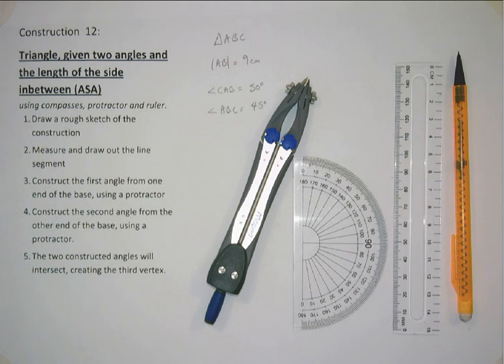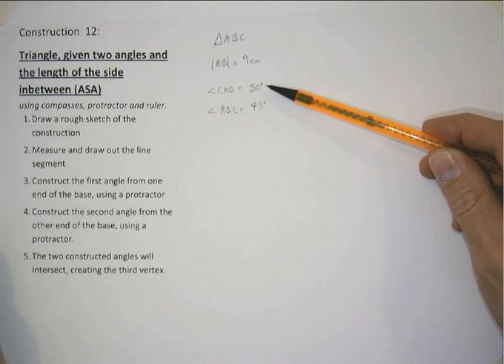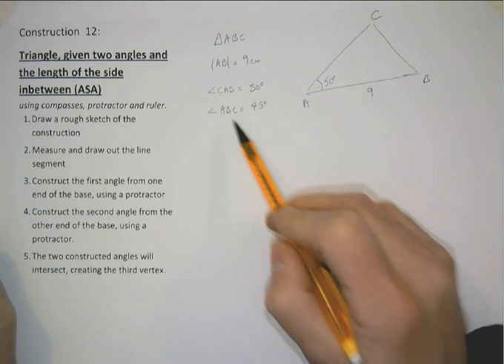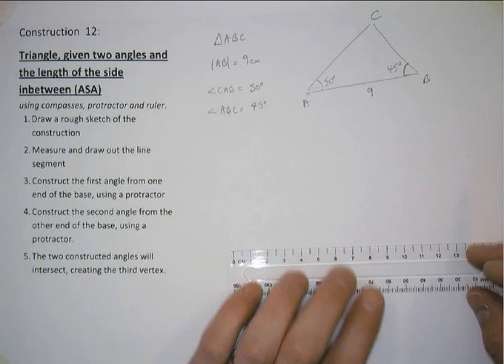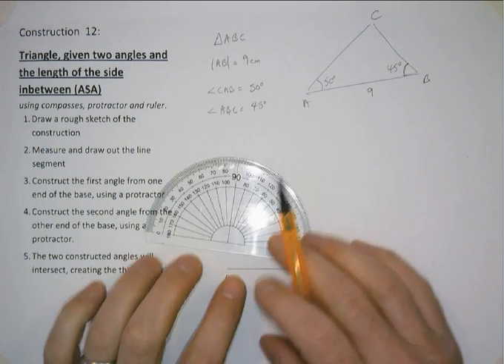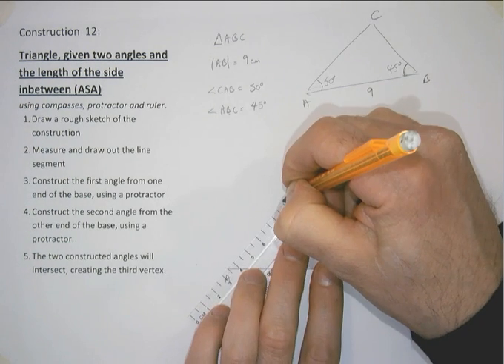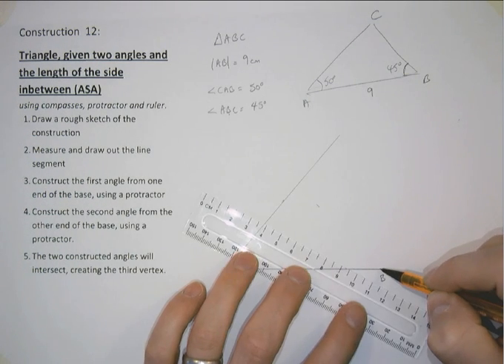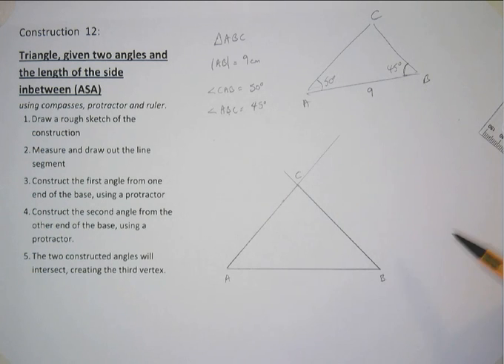Construction 12 - triangle ASA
Constructing a triangle given two angles and the length of the side inbetween (ASA)